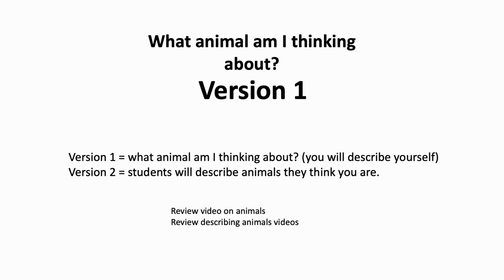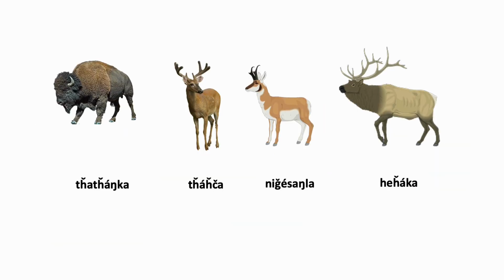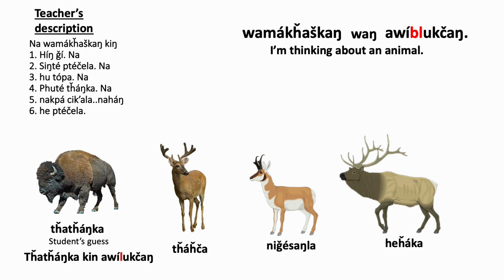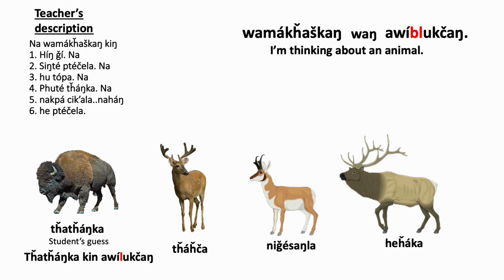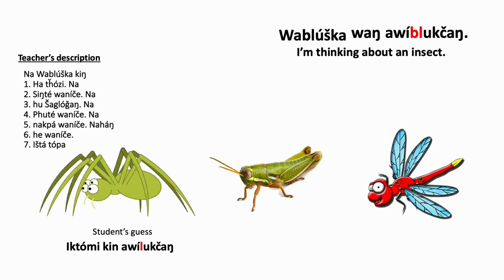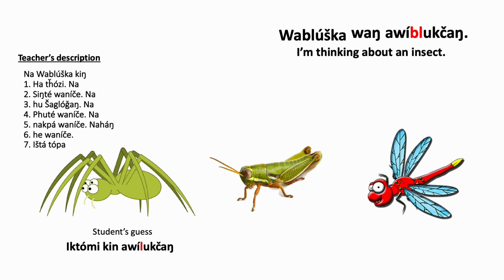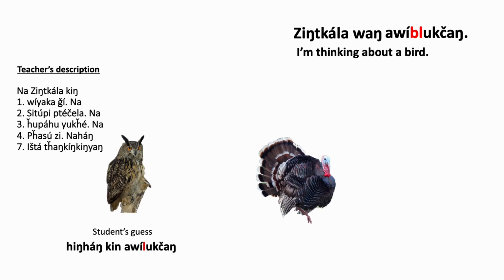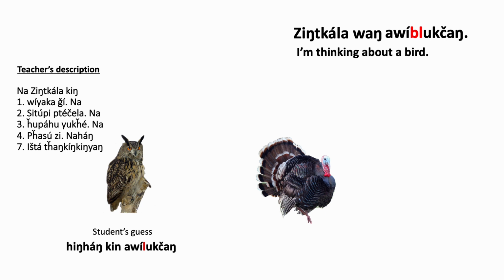what animal am i thinking about game version 1